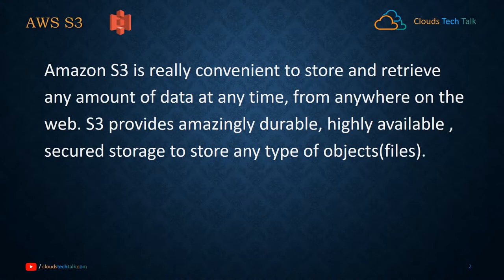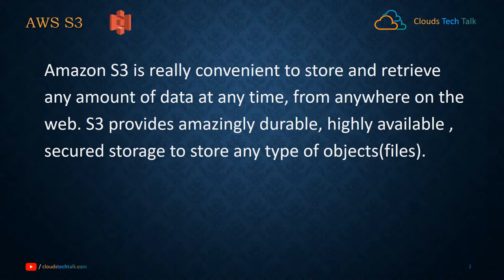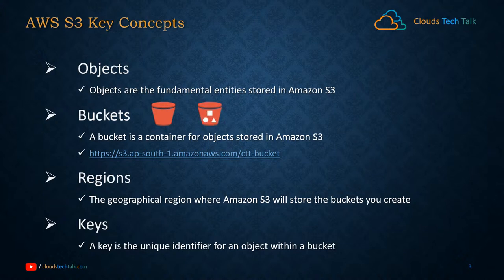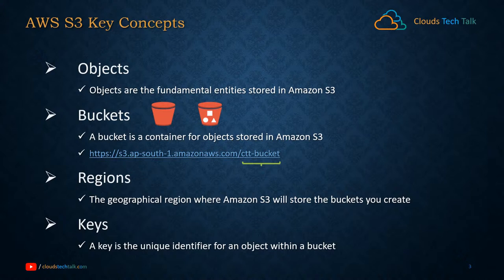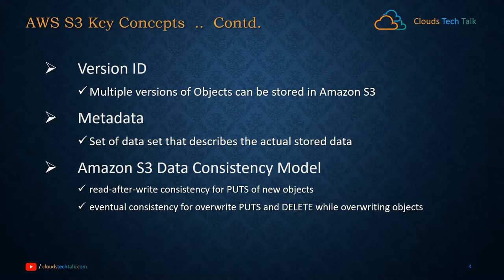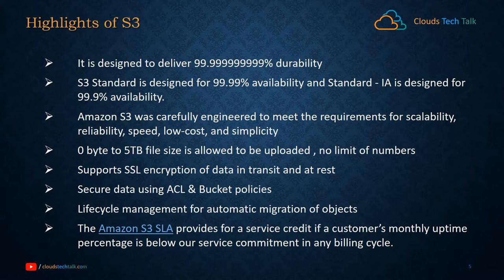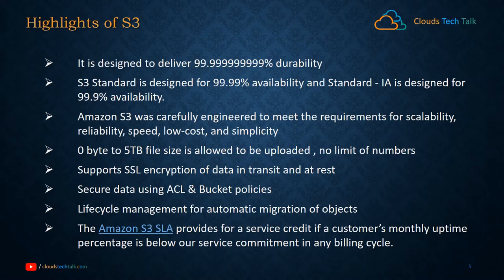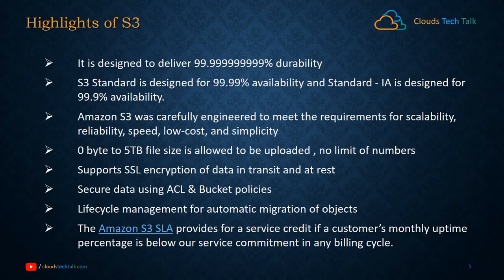AWS Series - 006 - S3 Basic Concepts Part 1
This video is all about AWS S3 - Simple Storage Service. You will have certainly better understanding about AWS S3 after watching the video. Hope, you will enjoy this    in your AWS journey.

Useful Links :
AWS SLA
AWS S3 Pricing

Also, request you to comment as appropriate about your linking and disliking about the video, so that can be considered as positive feedback for upcoming videos to improve the same.

for elaborate write up and other blogs , if you prefer reading.